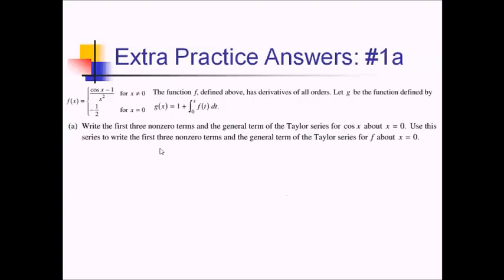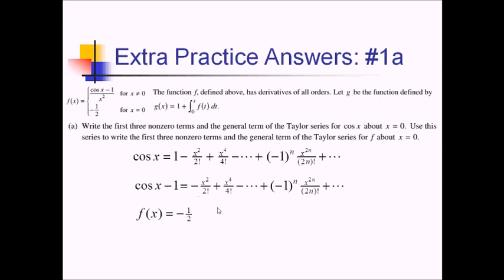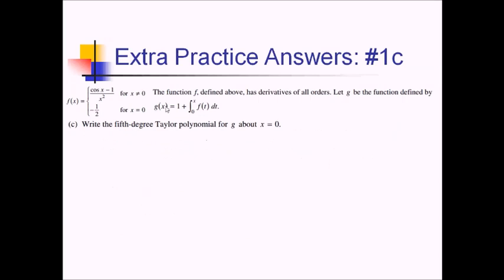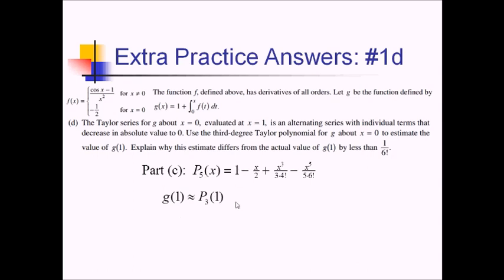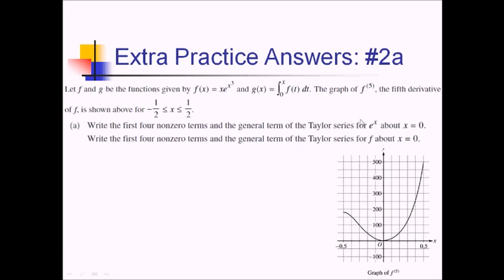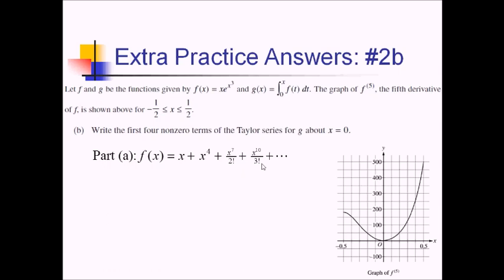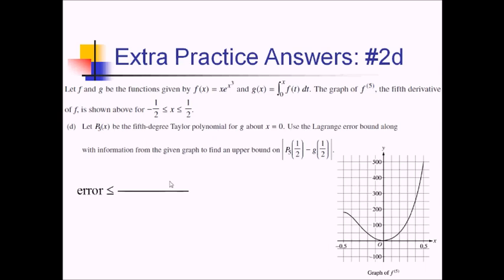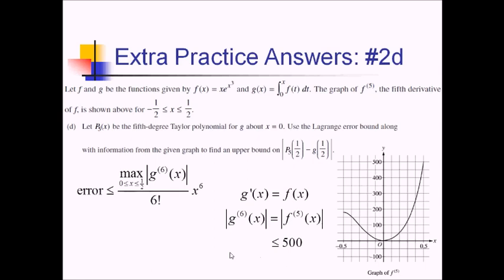Lagrange Error Bound: Problem Set #3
Worked problems showing how to find error bound for any series using the Lagrange Error Bound formula.

Go here for a PDF and handout to go along with this video